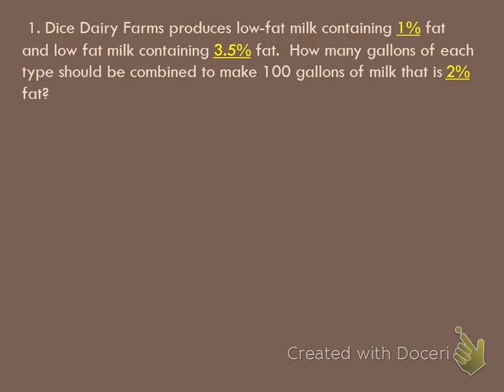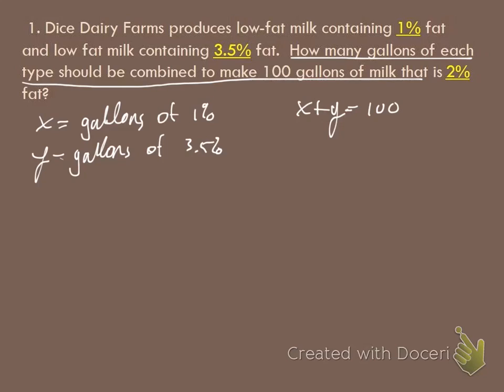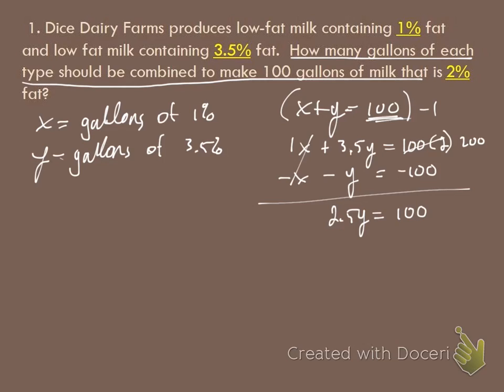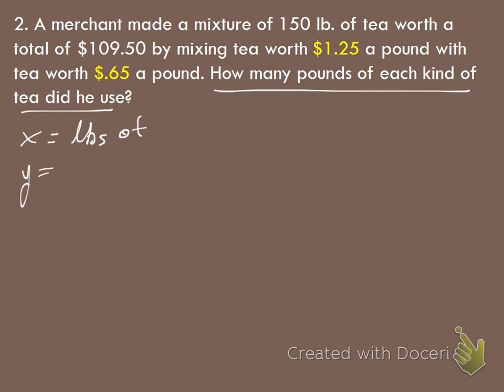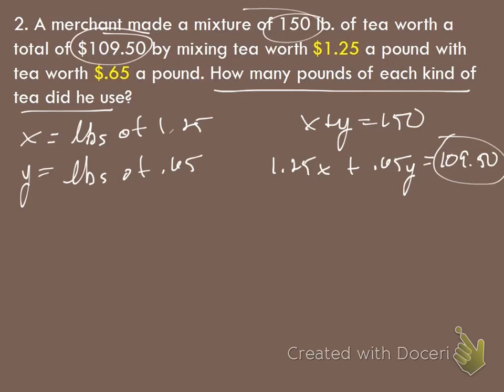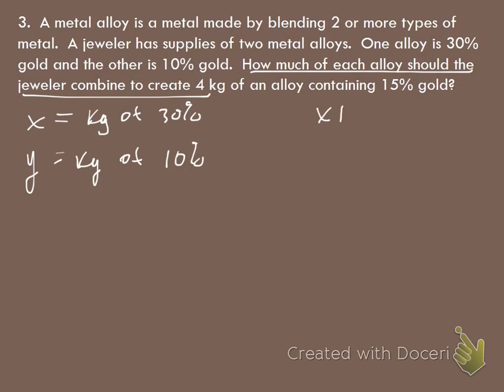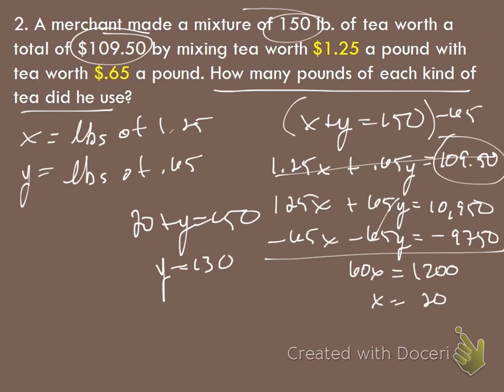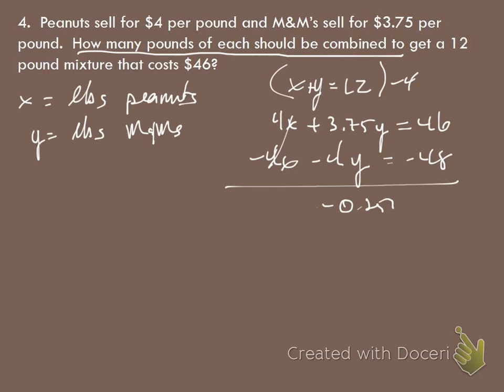Algebra 1 Mixture Problems